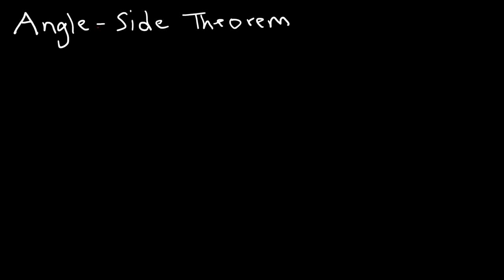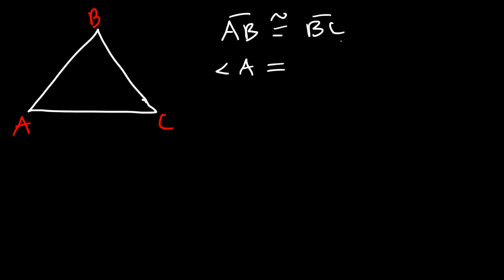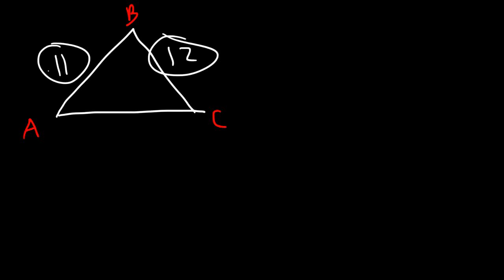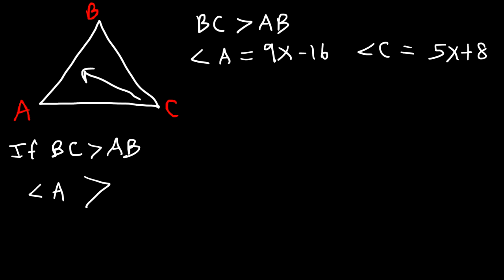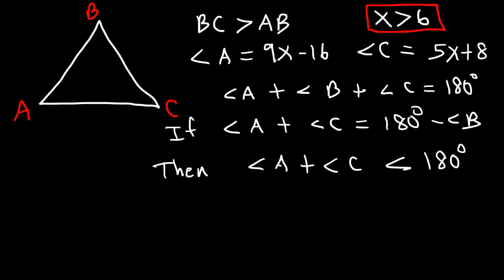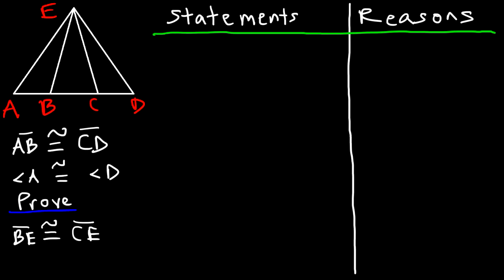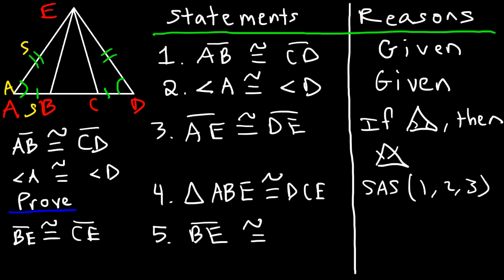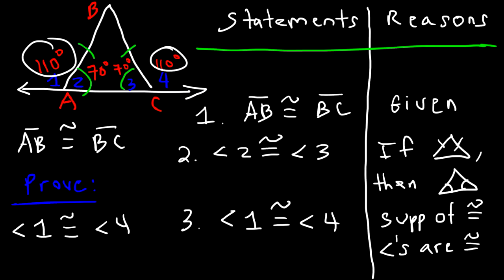Angle Side / Base-Angle Theorem - Two Column Proofs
This geometry video tutorial explains how to use the angle side theorem also known as the base-angle theorem in two column proofs.  The angle side theorem states that if two sides of a triangle are congruent, the angles are congruent and vice versa.  This theorem typically applies to an isosceles triangle.  This video contains plenty of geometry practice problems that include solving equations with x and inequalities with restrictions on x.